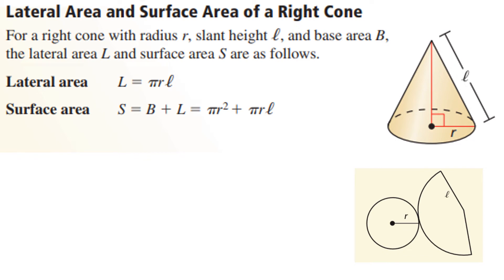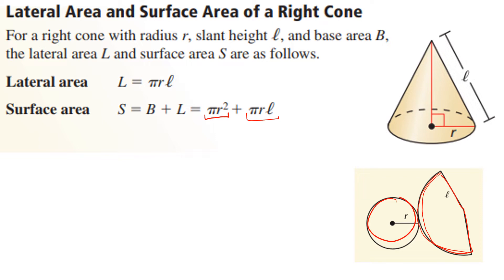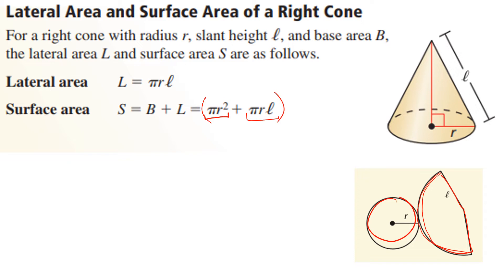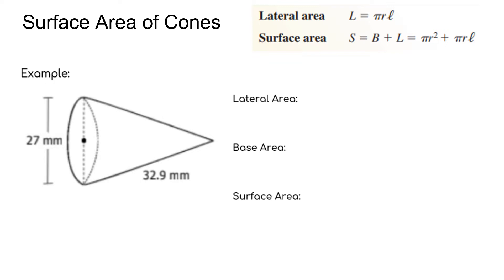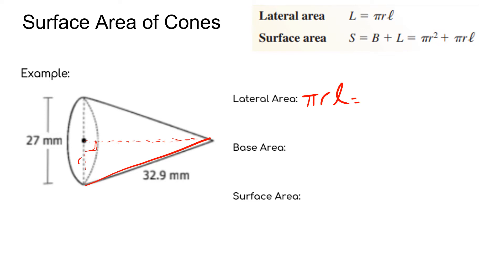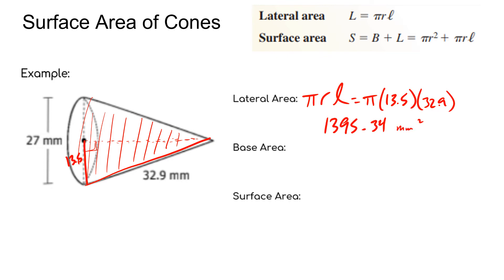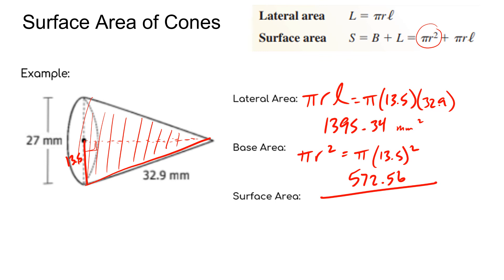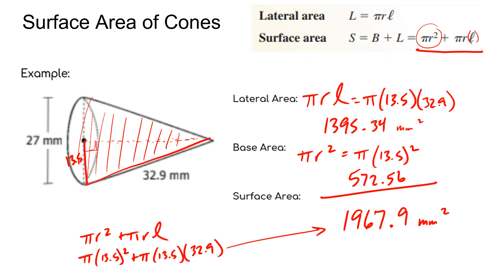Surface Area of Cones 2022